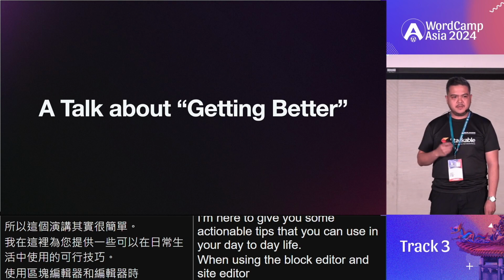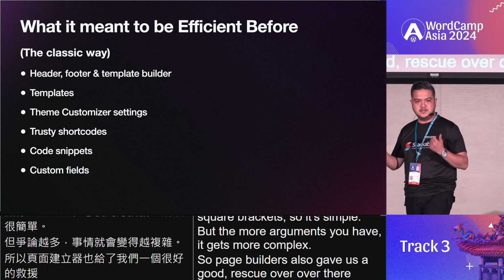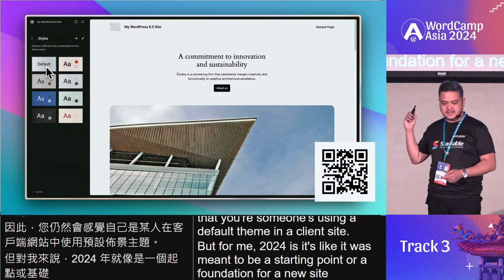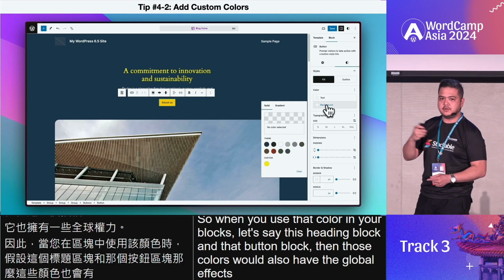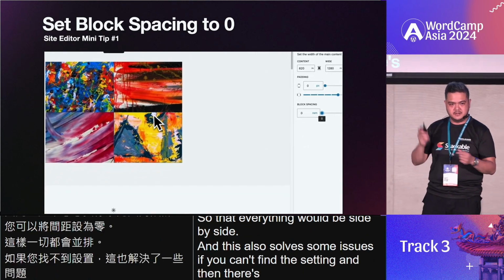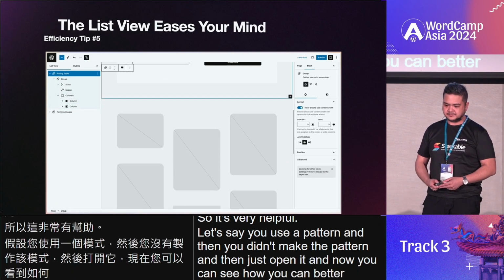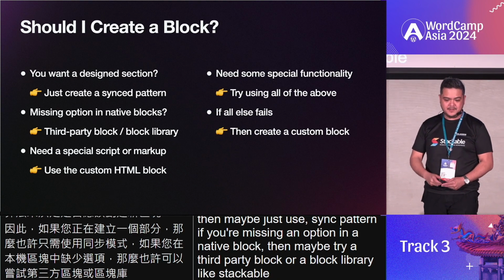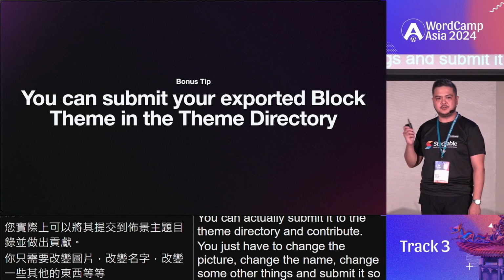How to achieve an efficient workflow with the Site Editor | WordCamp Asia 2024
From its initial release back in 2018, the Site Editor has had its fair share of growing pains as users adjusted to the change. Recently, WordPress has made significant strides in improving its page-building experience and has tremendously grown since its inception. The shift from the Classic Editor to the Site Editor has provided users a more visual design process that enables them to design fully functional web pages similar with how they would typically achieve it with any other third-party page builder.

While the Site Editor has been continuously enhanced with great improvements, there are still a number of users that have trouble streamlining their workflow and getting the most out of the Site Editor. In this talk, I’ll be demonstrating how one can achieve an efficient workflow from start to finish and providing a fresh take on how to unlock the full power of what the default WordPress Editor offers.

🎤 Speaker
Benjamin Intal

🗓️ WordCamp Asia 2024
March 7-9, 2024

The Premier Open Source Web Summit of Asia
Step into the forefront of web innovation! Whether you’re a developer, digital marketer, UI/UX designer, or tech entrepreneur, this summit is your gateway to explore cutting-edge web technologies, share innovative ideas, and build invaluable connections in the vibrant city of Taipei.

What is WordCamp?
WordCamps are volunteer-organized and Foundation sanctioned conferences, for the free and open source publishing content management and application framework system that powers over 43% of the web.

Since 2006, WordPress community members have organized a total of 1,145 WordCamps in 382 cities, 65 countries, and 6 continents.

WordCamp Asia, as one of the 3 flagship WordCamps in the world, represents the largest gatherings organized by the WordPress community. In addition to providing opportunities to learn the latest WordPress technologies and share experiences, these events allow participants to establish long-lasting networks and explore business opportunities.